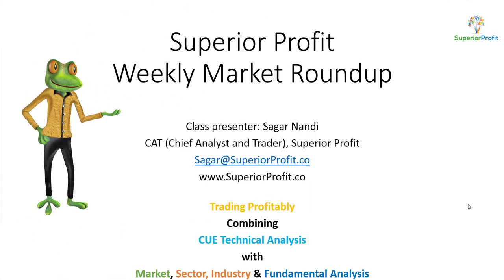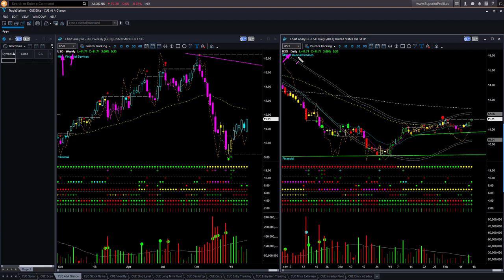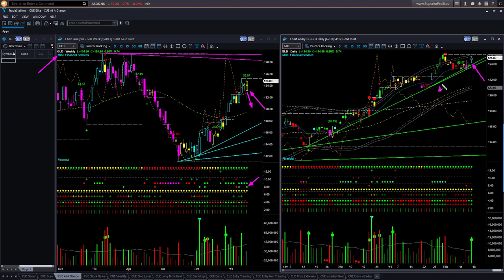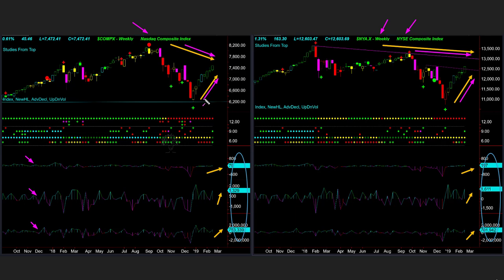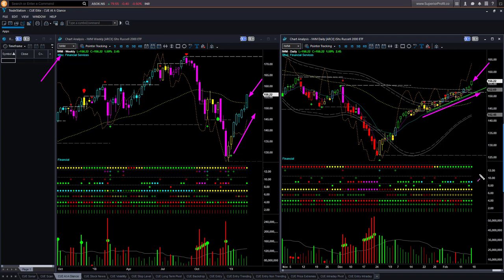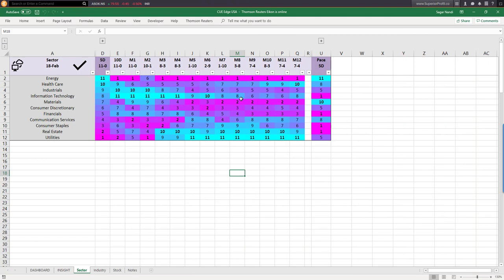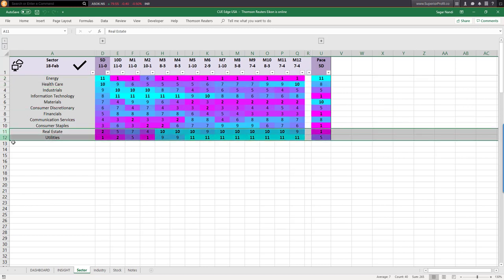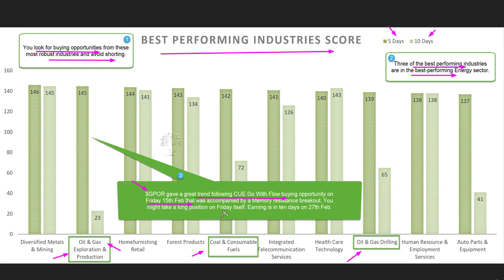The market became more overbought - Weekly Market Roundup 17th Feb 2019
Instruments Discussed: $USO/$CL, $GLD/$GC, $SPY, $QQQ, $DIA, $IWM, $MDT, $GPOR, $ADNT, etc.

In the last market roundup, I advised being careful with long trades as the market indices and ETFs were overbought in the daily charts. There was no opportunity for shorting. Bullish traders were to be careful and not chase stocks. Since then the market went up further. Now all the market ETFs are overbought not only in the daily but also in the weekly timeframe. It is, therefore, more reason to not chase stocks that are already overbought.

We don't need to chase overbought stocks as there are always buying opportunities that are low-risk and high probability. You can find them using CUE 360 analysis that aligns industry, fundamental and technical strength together, as we found out in this market roundup as well.